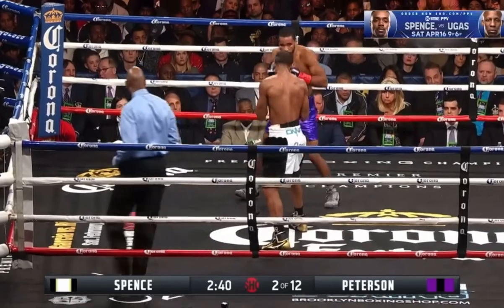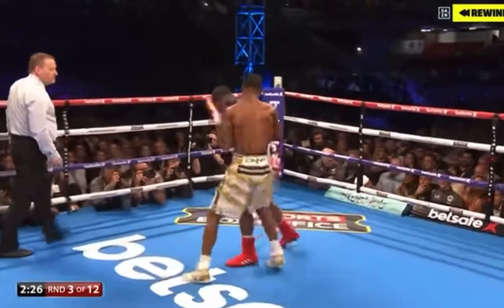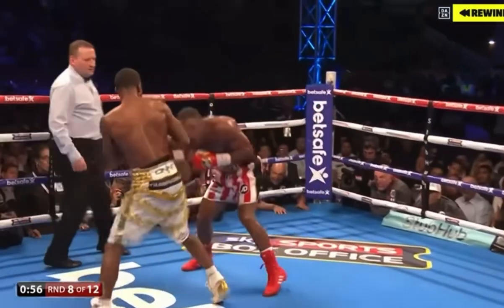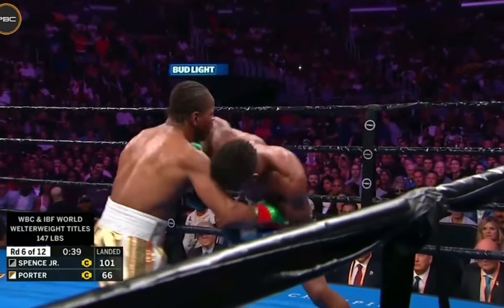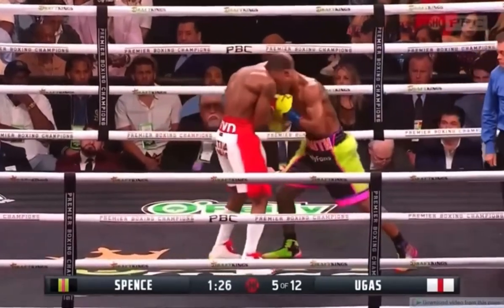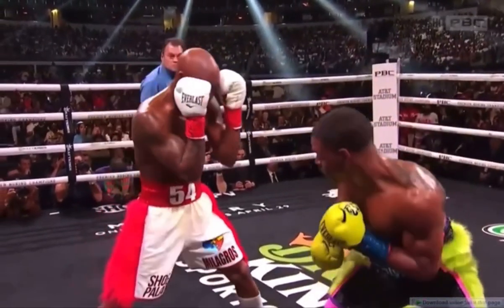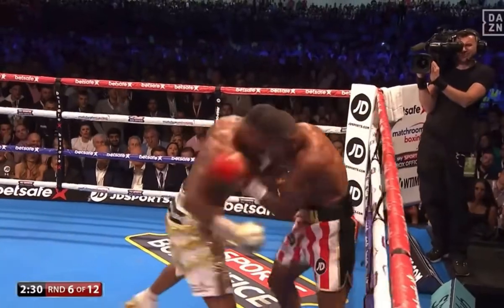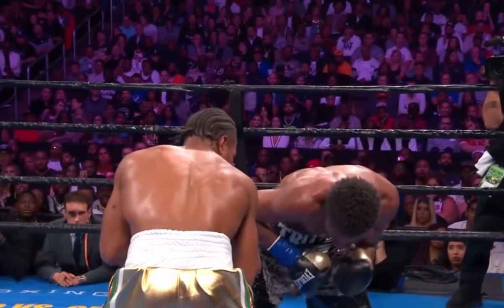Errol Spence Jr Style Breakdown | The Butcher of 147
I released a Spence vs Ugas breakdown just to have it blocked yesterday. So I spent the entire day making this. Hope you enjoy 🙏